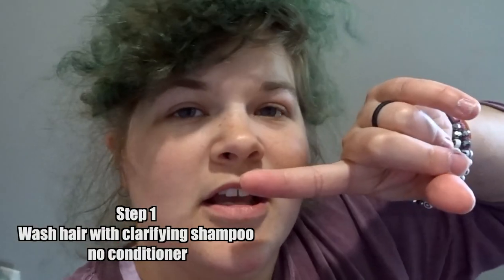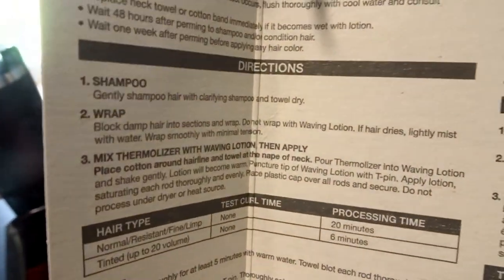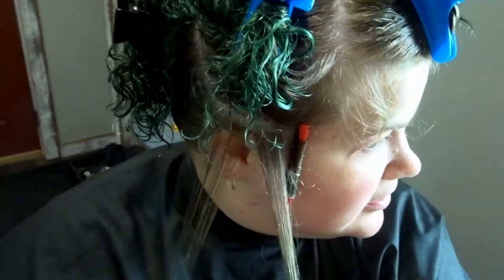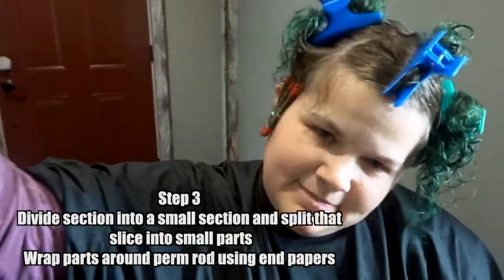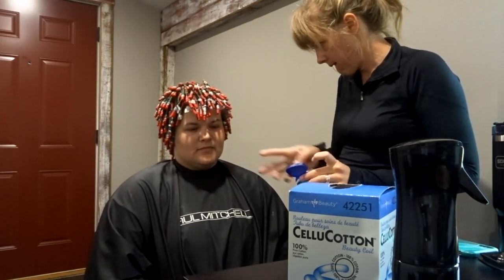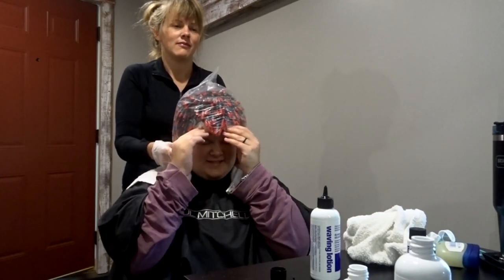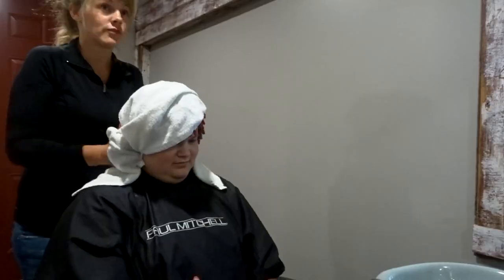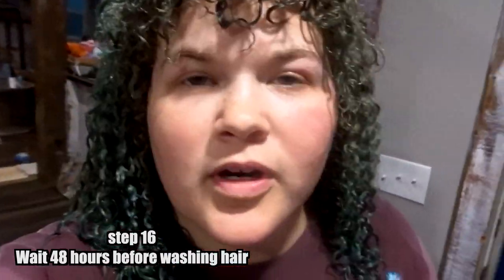Step By Step How To Spiral Perm Your Hair At Home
Hello! 👋 today I’m doing a more in-depth step by step video on how I spiral perm my hair from home! Enjoy!
 ⬇️open me⬇️

items used in videos

Perm solution